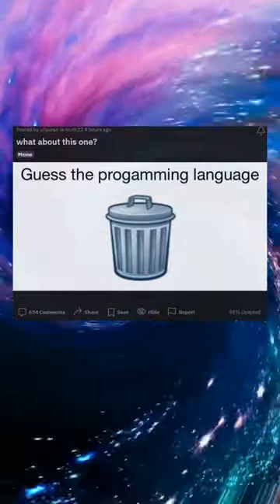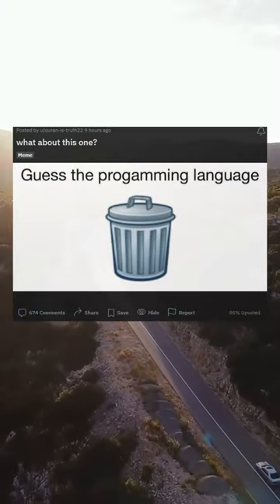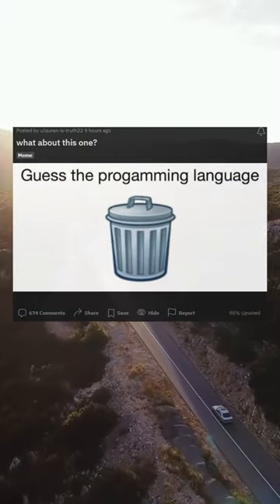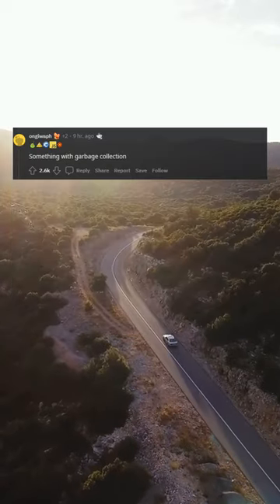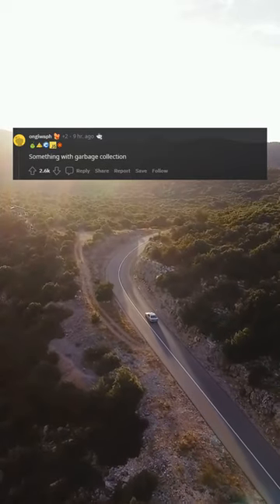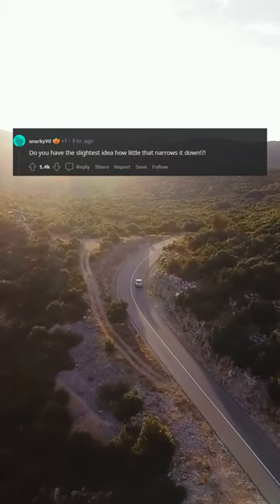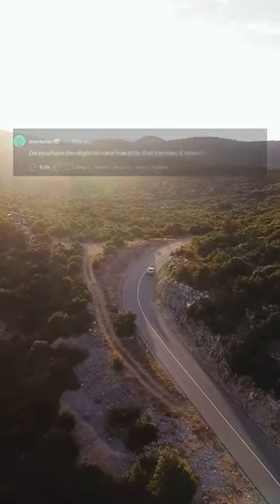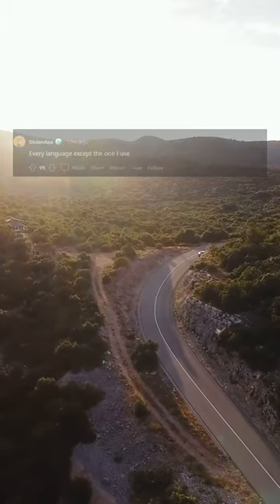what about this one?